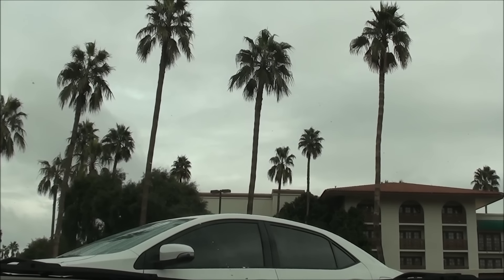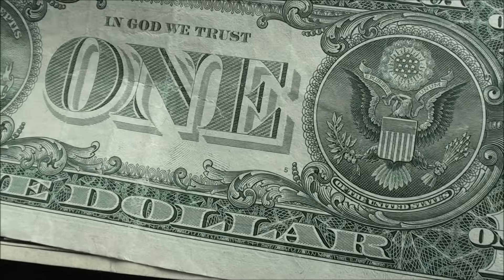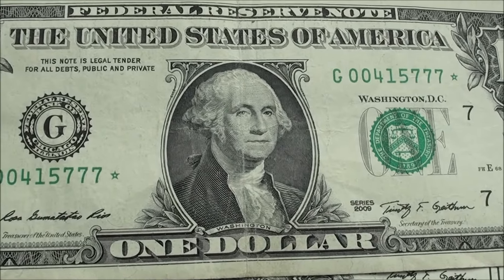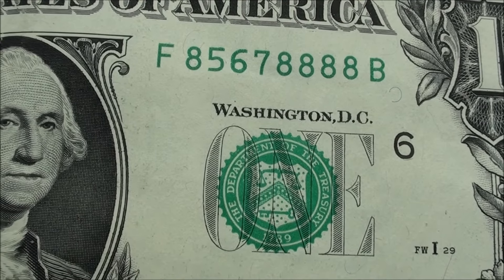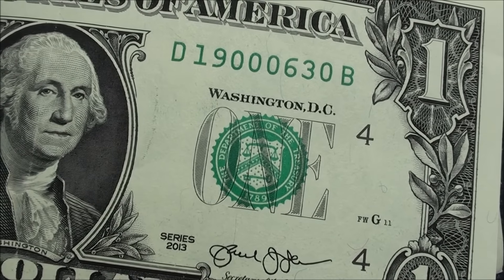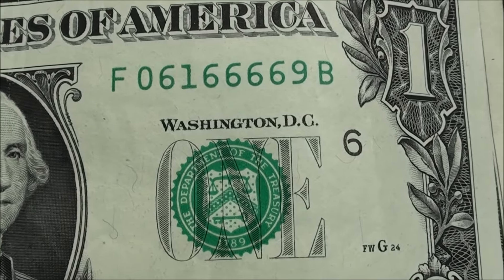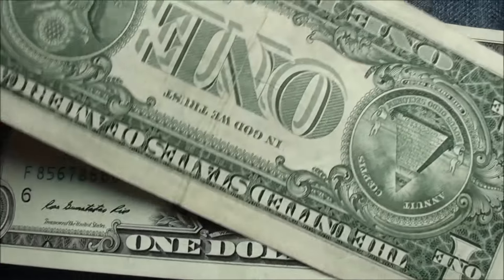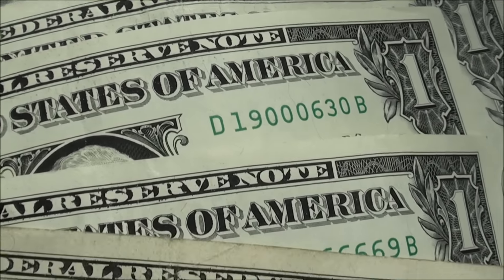$200 lunch break BANK STRAP HUNT - Cool $1 bill finds!